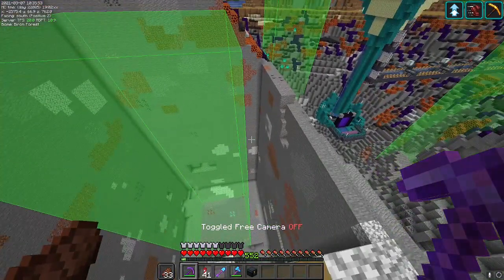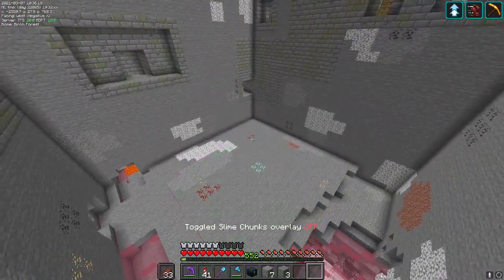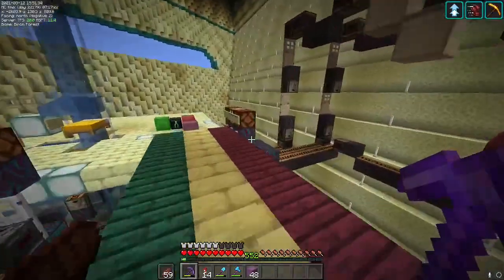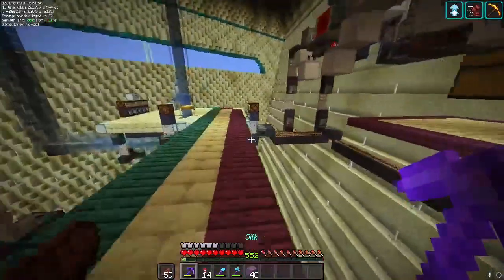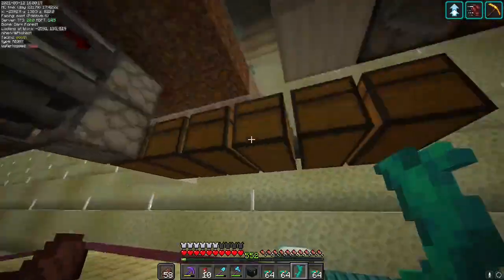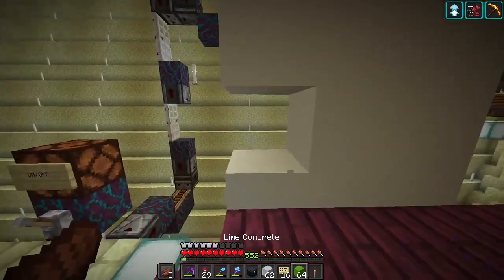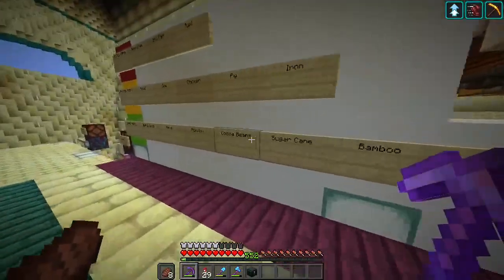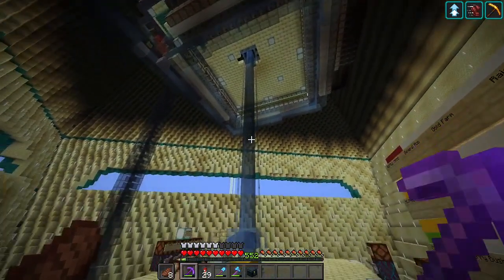Voluminum SSP: 041 - Base Growth (Minecraft Singleplayer Survival 1.16)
I build an old school toggleable slime farm in the base area! The land of the Tetrahedron, also plan out future farms for the area as well. Minecraft Survival Lets Play

Voluminum is the name of my Singleplayer Survival world. This is Minecraft with no mods though, I do have some carpet features and datapacks enabled so I can't say its Vanilla, but its close. As well as some client mods for optimization

Carpet Features enabled:
- Shulker Boxes Stack
- Shulkers Respawn in End Cities
- Dragon Eggs Break Bedrock

Datapacks:
- Husks Drop Sand

Client Mods:
- Jellysquid Mods
- Starlight
- VoxelMap
- All Masa Mods

LINKS:
Fabric-Carpet and Carpet Extra by gnembon

Catch one of my streams!